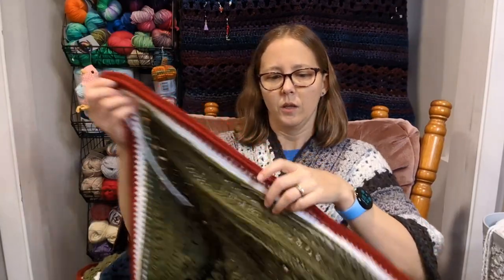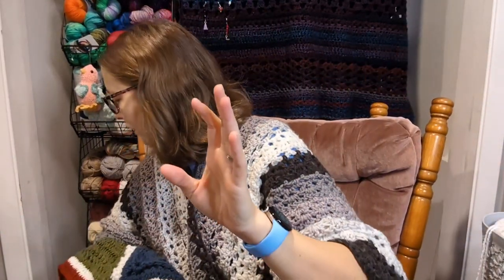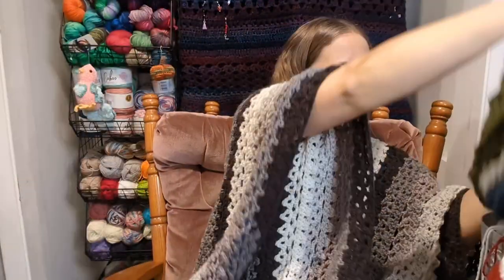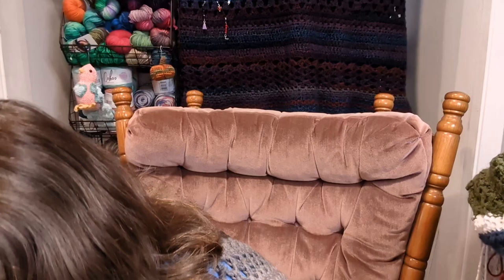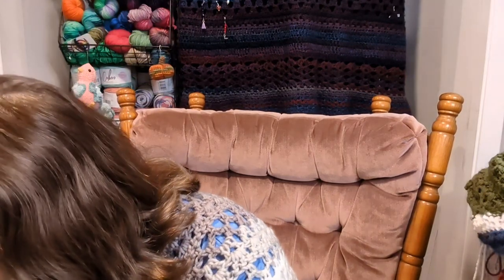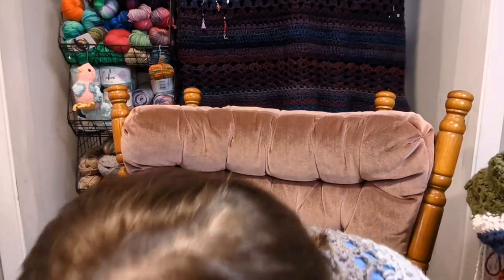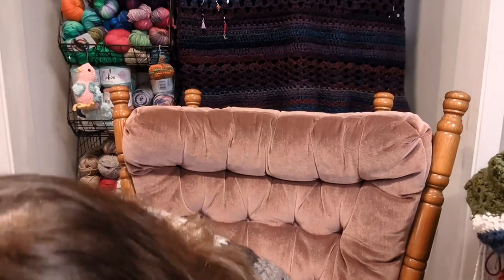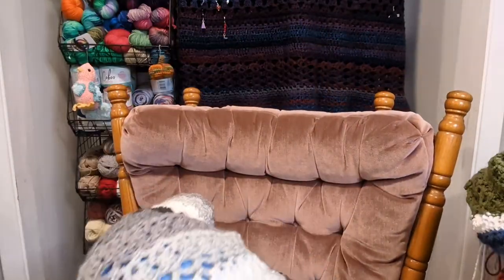Good Morning Friends 😊 11-13-24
Thank you for stopping by and checking my channel out and watching my video and showing such amazing positive support.

Join my Facebook Group to show your Yarny Makes and have a safe positive place to share all things yarn

Amazon Wishlist: